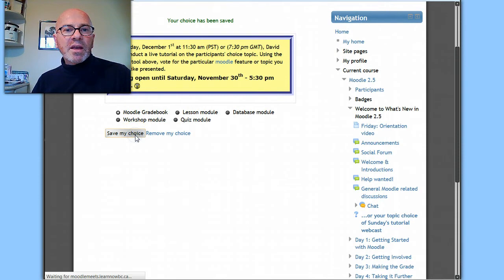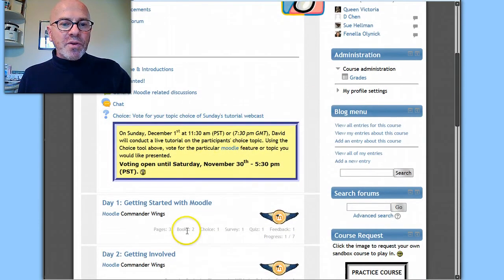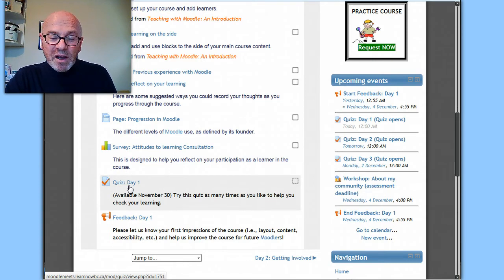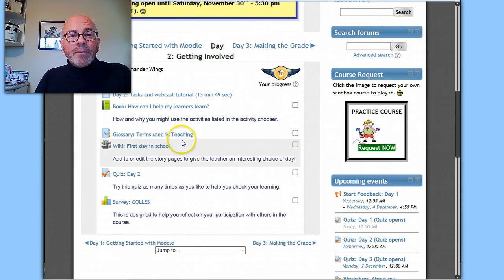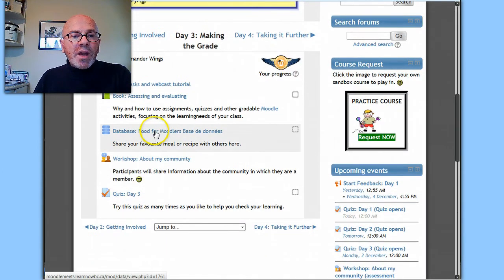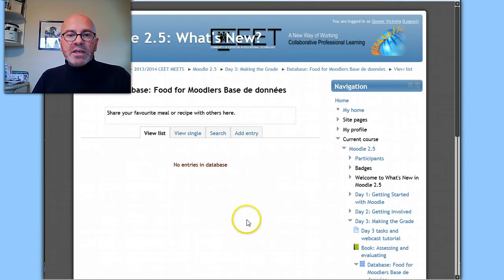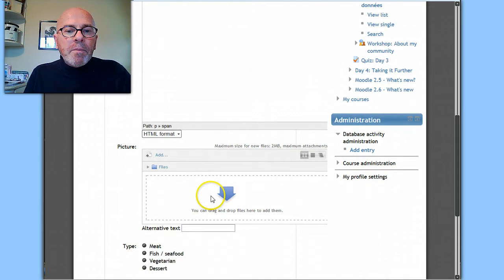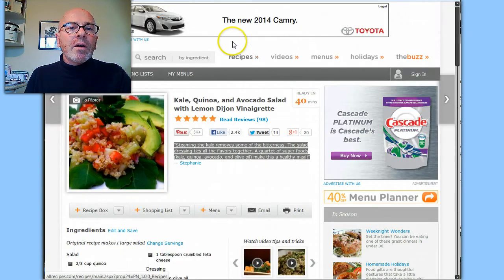CEET Meet - Whats new in 2.5 Day 2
What's New in Moodle 2.5. This is our Day 2 screencast.